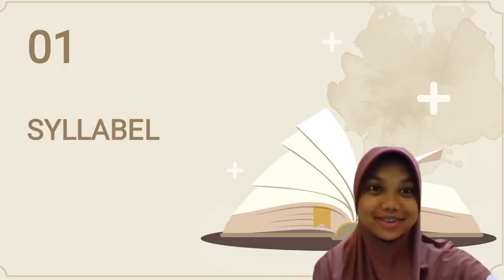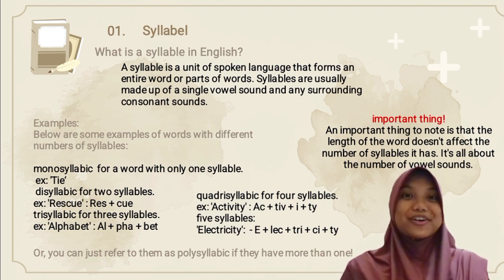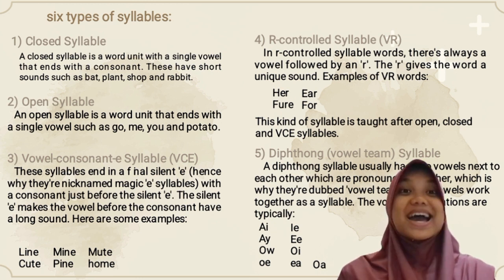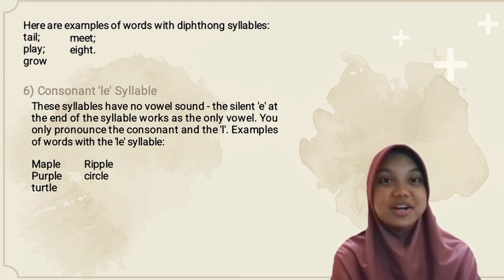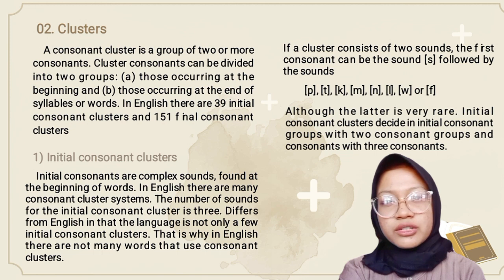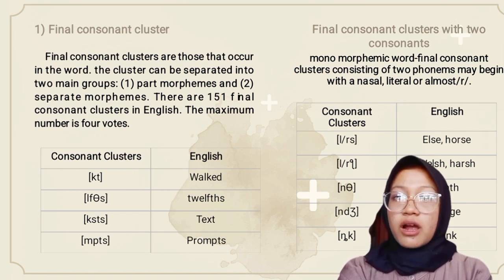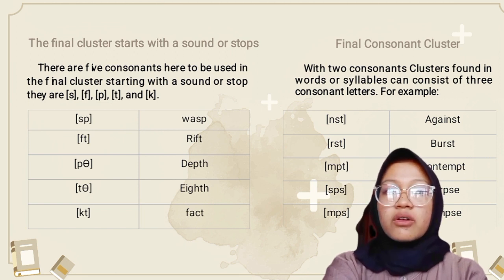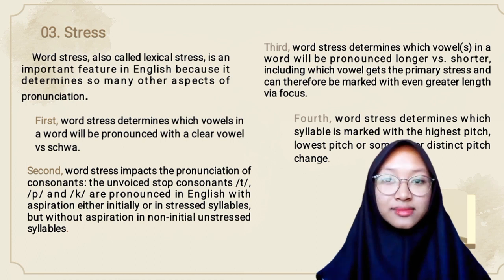GROUP 5 | INTENSIVE COURSE : VOICE AND ACCENT| ENGLISH SYLLABLE, CLUSTER, AND INTONATION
Assalamualaikum wr.wb.

We are from group 5. We are from English Education Departemen Faculty of Tarbiyah and Teacher Training, UIN Walisongo Semarang. We made this video because to fulfill the assigment for Intensive Course: Voice & Accent about the material of English Syllable, Cluster, Stress, and Intonation.

Our members:
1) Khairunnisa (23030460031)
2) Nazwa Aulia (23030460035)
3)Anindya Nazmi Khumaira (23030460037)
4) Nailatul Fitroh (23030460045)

Wassalamu'alaikum wr.wb